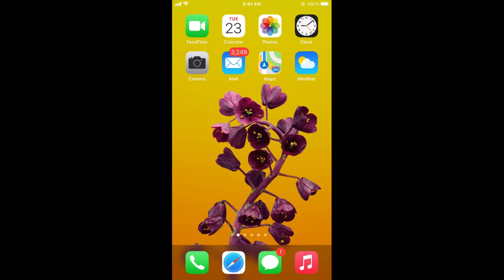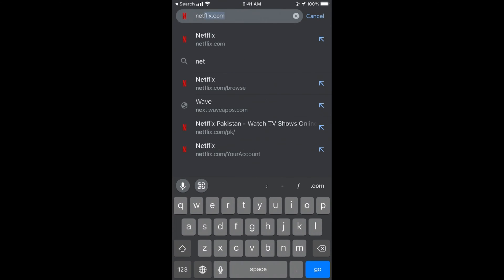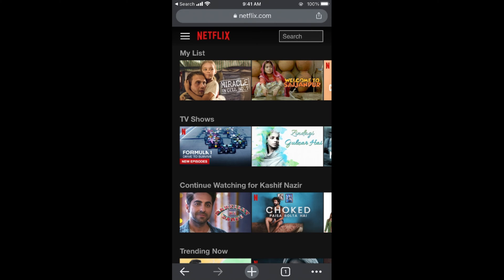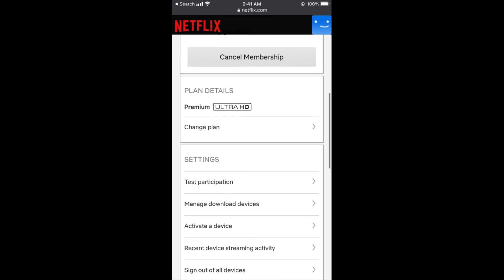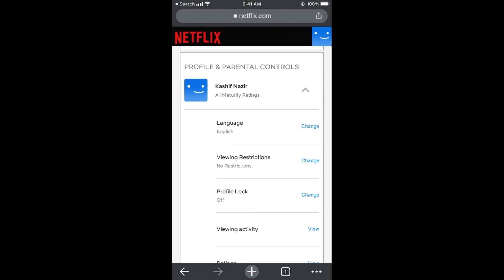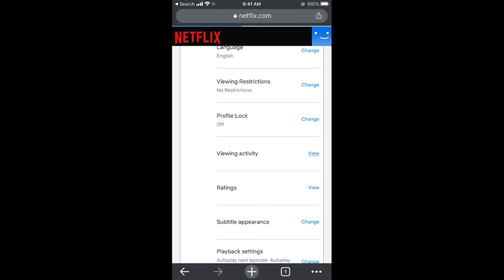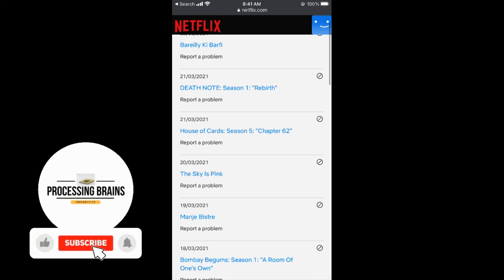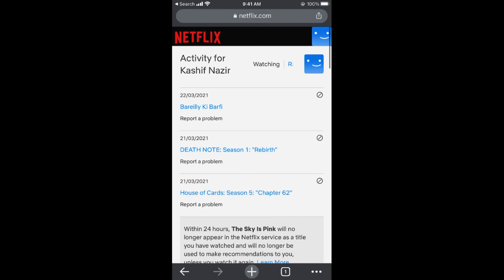How to Delete Netflix History on Phone (2021)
Learn How to Delete Netflix History on Phone. Follow this to remove history on Netflix.

0:00 Intro
0:05 How to Delete Netflix History on Phone